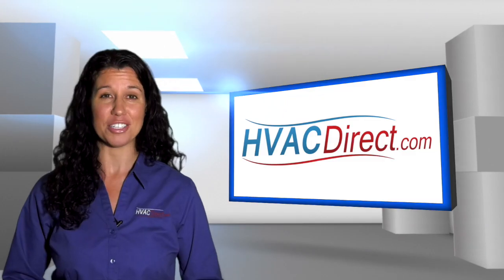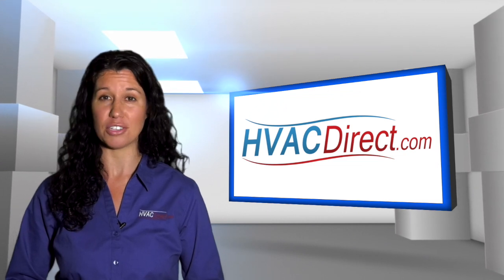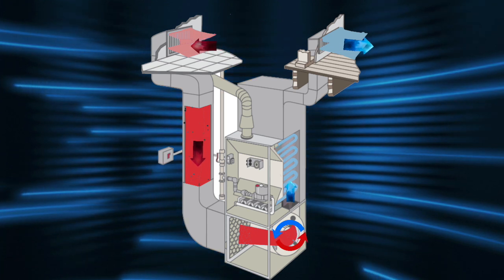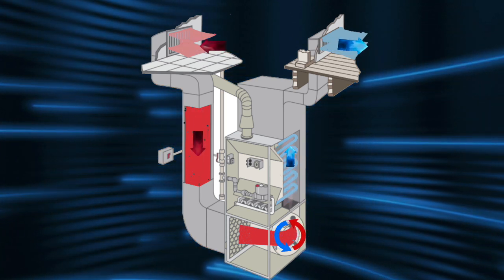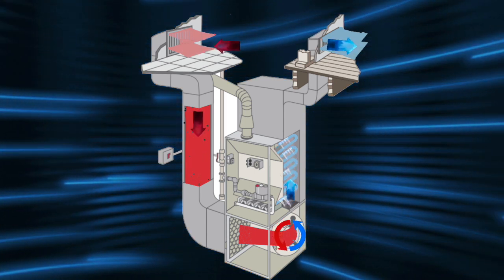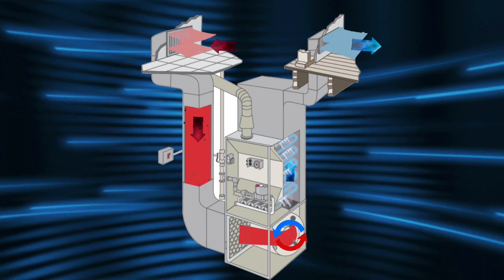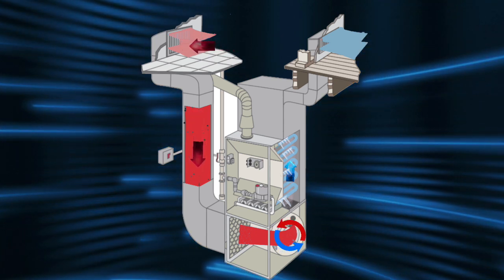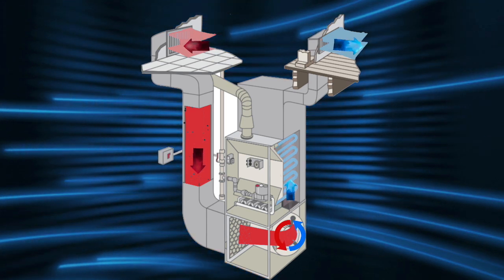What Is HVAC System CFM?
Understanding what CFM is and how it affects your heating and cooling system is important to ensure that your system works correctly and efficiently.